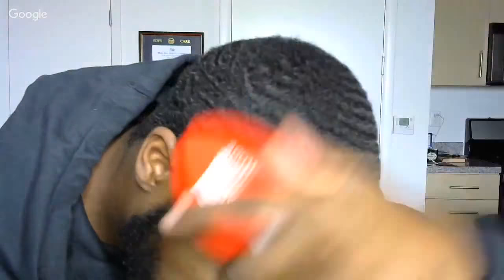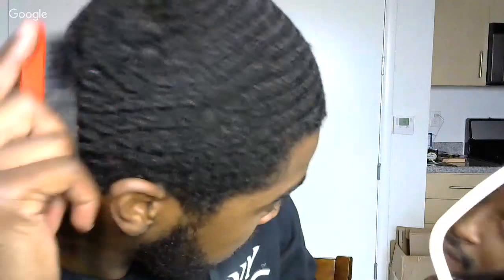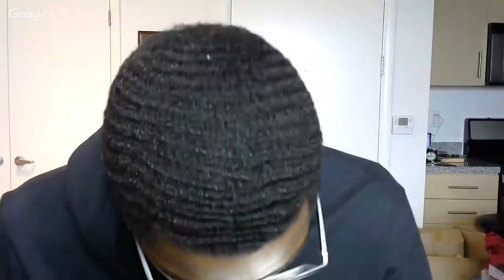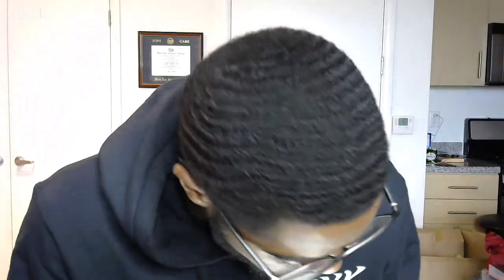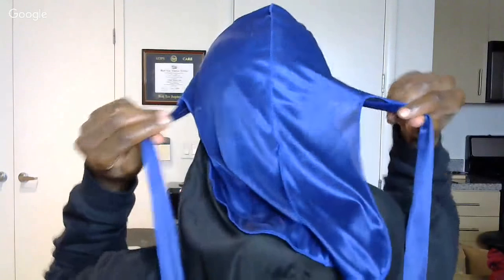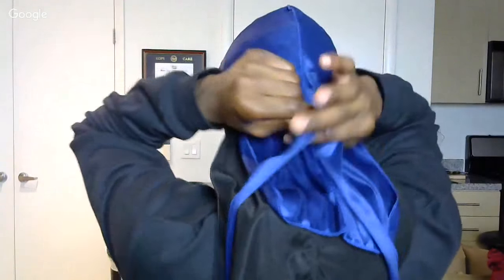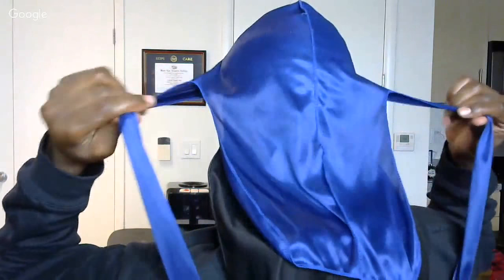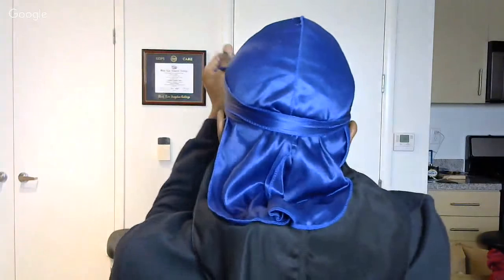How to Get 360 Waves: Durag Tips and Purpose! (LIVE!)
(Yesterday's Stream was canceled due to L.A. Traffic) This live will be based around tips for getting the best use out of your durag and or Wave Cap. We will discuss how to tie your durag, talk about the differences between durags and wave caps and we will also speak about the efforts of school administrators taking action to bad durags under the rhetoric that it is, "reflective of gang culture" as well as insignificant, culturally, to us as Black Americans.